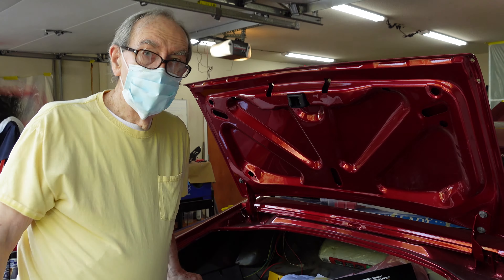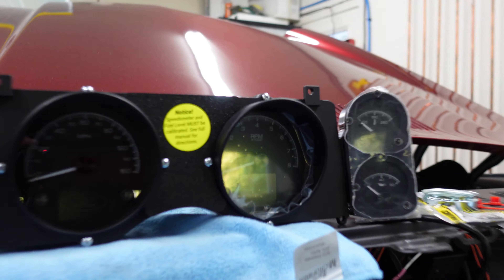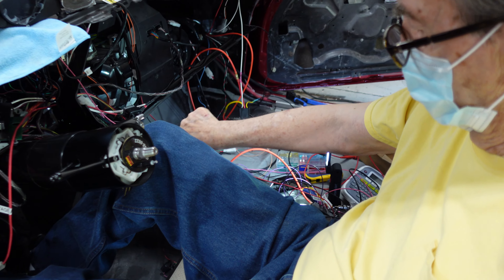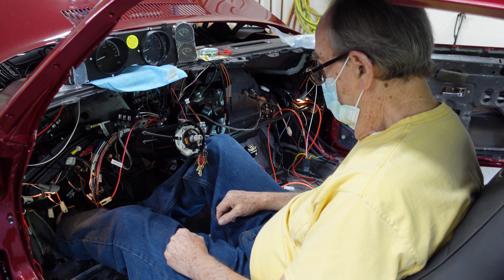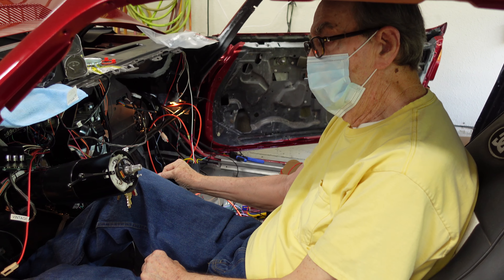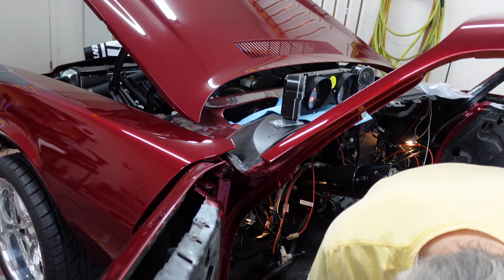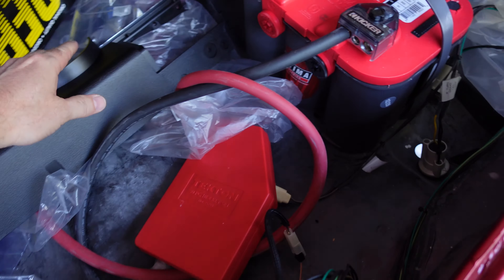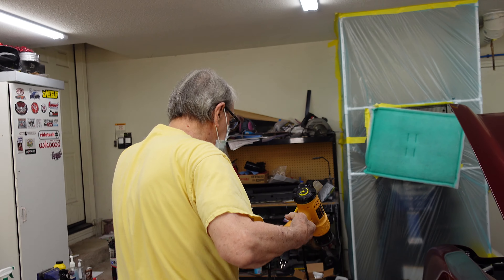1977 Camaro Z28 Part 285: Wrapping up the electrical